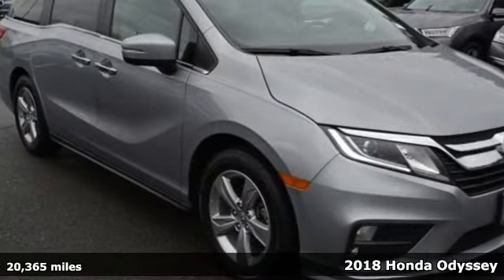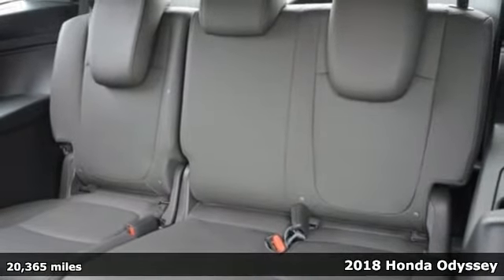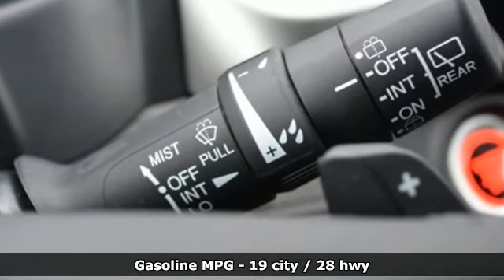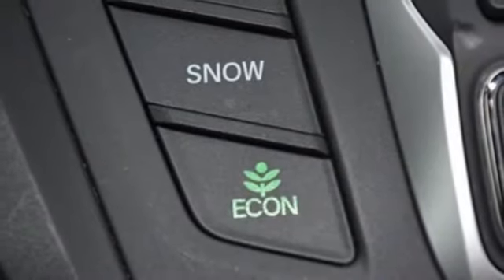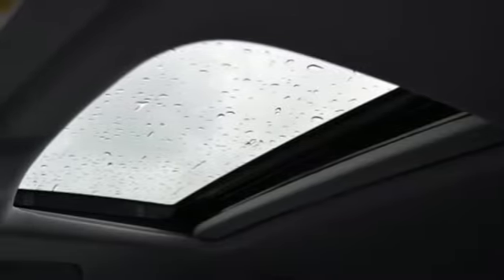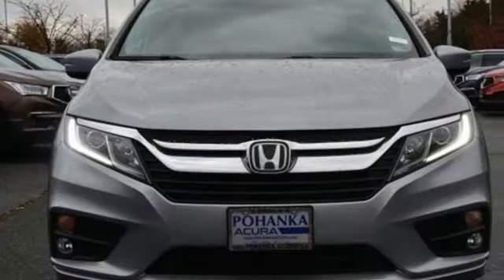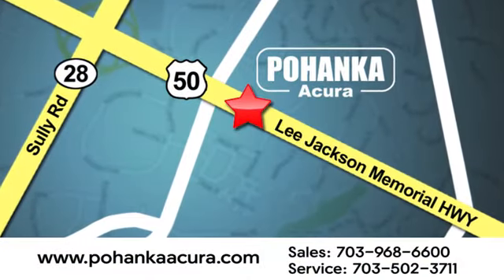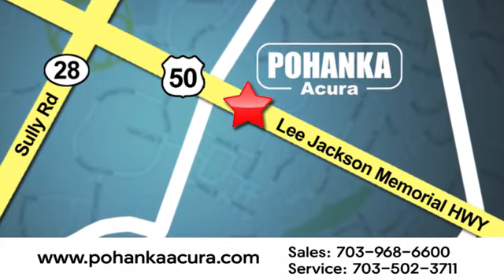Used 2018 Honda Odyssey Bethesda Acura Washington-DC, DC ALL010299A - SOLD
Year: 2018
Make: Honda
Model: Odyssey
Trim: EX-L
Engine: 3.5L V6 SOHC i-VTEC 24V
Transmission: 9-Speed Automatic
Color: Silver
Interior: Mocha
Mileage: 20365
Stock #: ALL010299A
VIN: 5FNRL6H7XJB074743
CARFAX One-Owner. Silver 2018 Honda Odyssey EX-L FWD 9-Speed Automatic 3.5L V6 SOHC i-VTEC 24VbrbrRecent Arrival! Odometer is 3155 miles below market average! 19/28 City/Highway MPGbrbrbrAll prices exclude taxes, title, license, and dealer processing fee of $799.00. Published price subject to change without notice to correct errors or omissions or in the event of inventory fluctuations. All features not on all vehicles. Vehicles shown are for illustration purposes only. MPG is based on 2016 EPA mileage ratings. Use for comparison purposes only. Your actual mileage will vary, depending on how you drive and maintain your vehicle, driving conditions, battery pack age/condition (hybrid only), and other factors. MPG is based on 2017 EPA mileage ratings. Use for comparison purposes only. Your mileage will vary depending on driving conditions, how you drive and maintain your vehicle, battery-pack age/condition (hybrid only), and other factors.

Address:
13911 Lee Jackson Highway